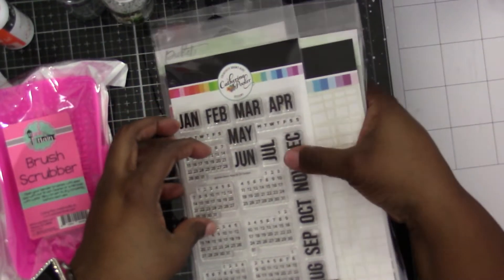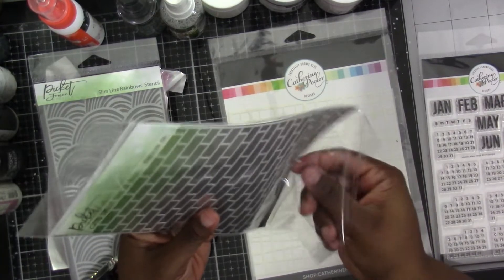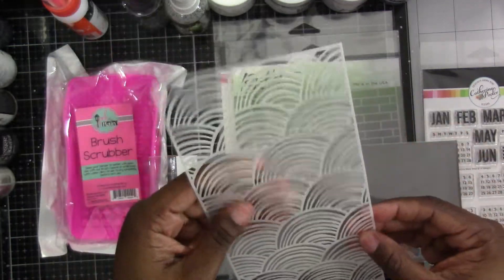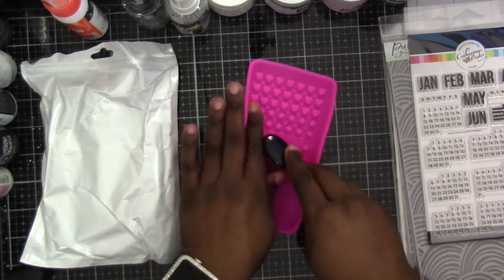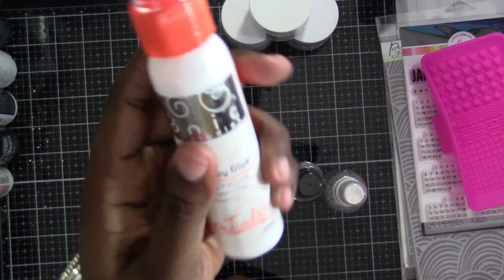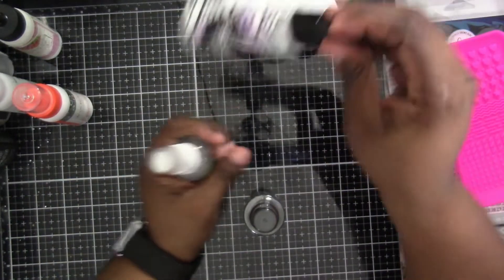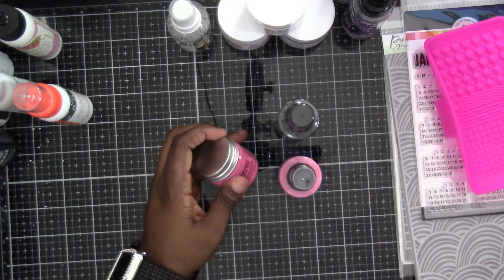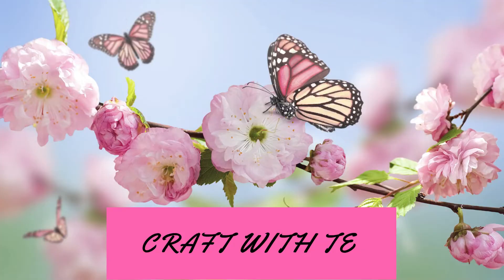Scrapbook Haul 3 1 21